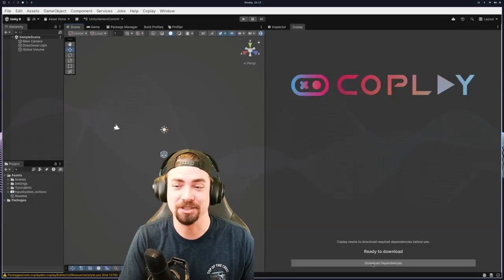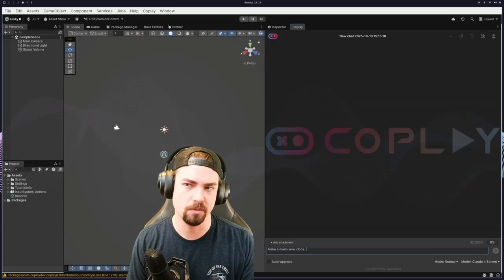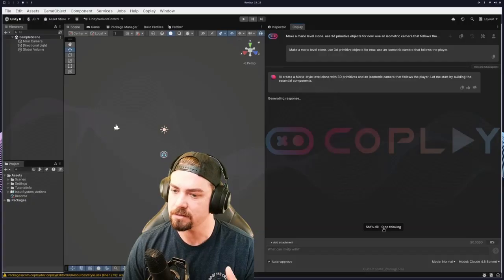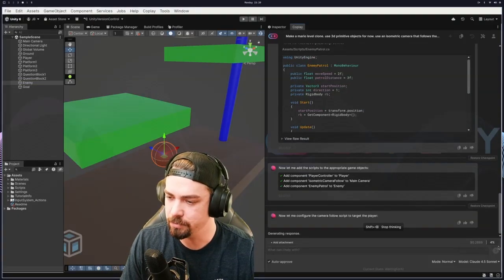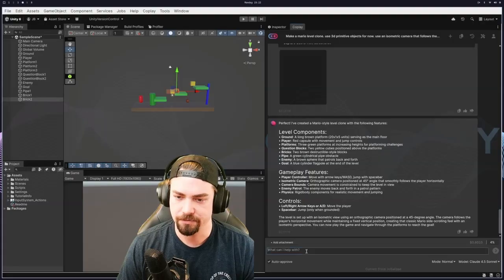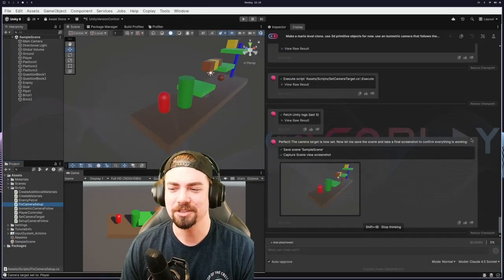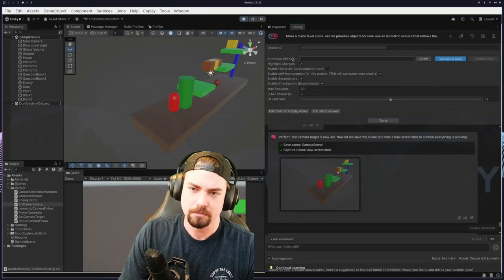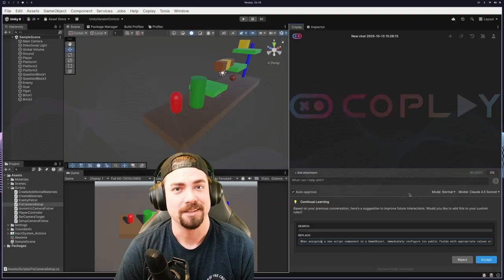The Best Unity AI Tool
How about instead of always jumping off to a 3rd party app, what if we could just stay right inside Unity and have a chat window up? You know, if the AI could actually see all of our files and GameObjects and the hierarchy.

I found one that can!